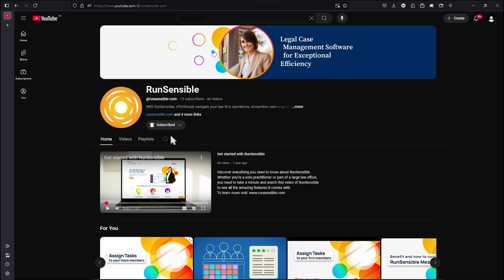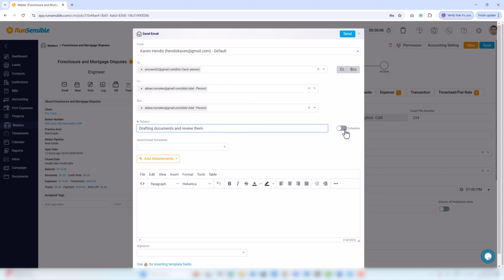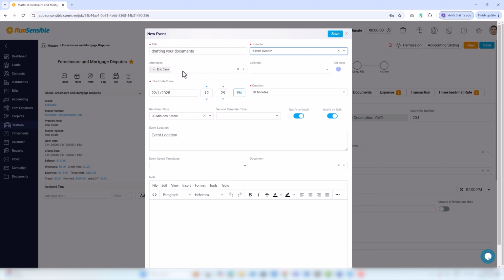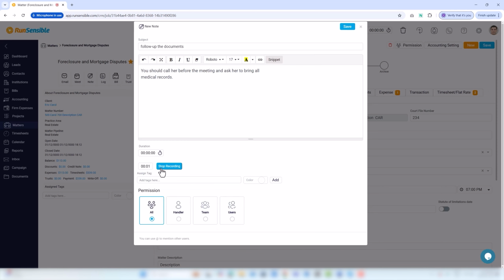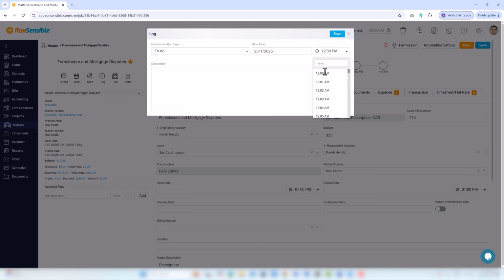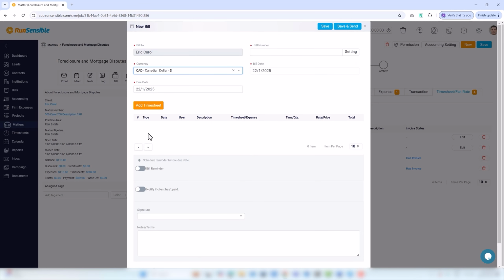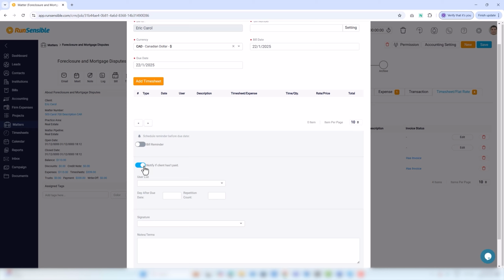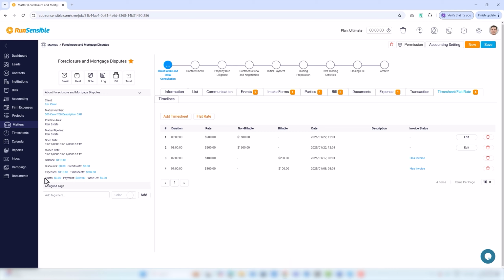How to Manage Matter Details in RunSensible: A Step-by-Step Guide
Keep your legal matters organized and easily accessible with RunSensible’s Matter Management tools! In this video, we’ll show you how to view and manage detailed case information efficiently, ensuring you stay in control of every aspect of your cases.

🔹 What You’ll Learn:
✔️ How to navigate and access key matter details
✔️ How to update, organize, and track case progress
✔️ Best practices for efficient matter management

RunSensible simplifies legal practice management with smart, intuitive tools. Watch now to take full control of your case organization!